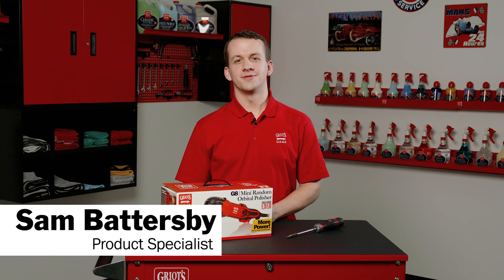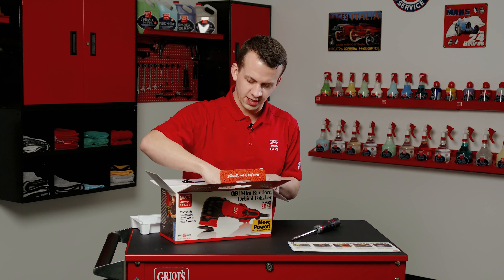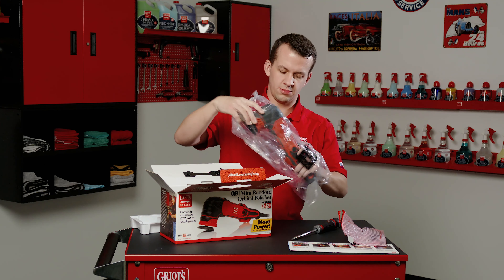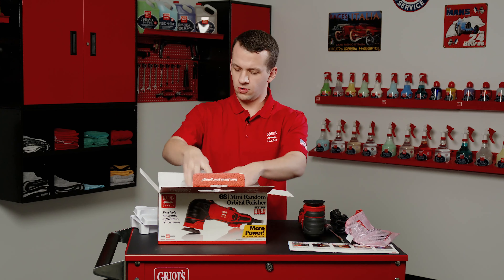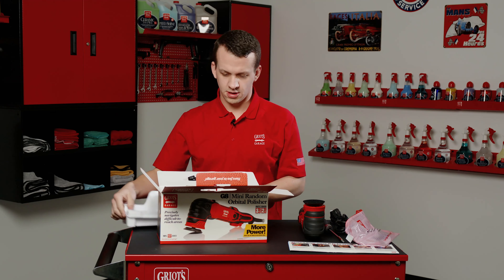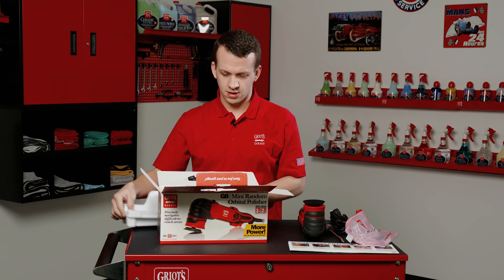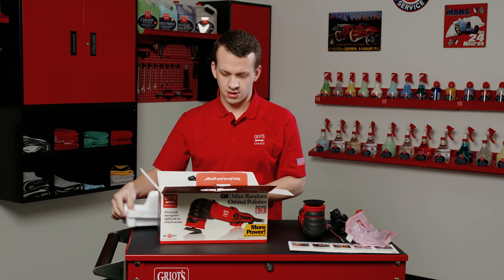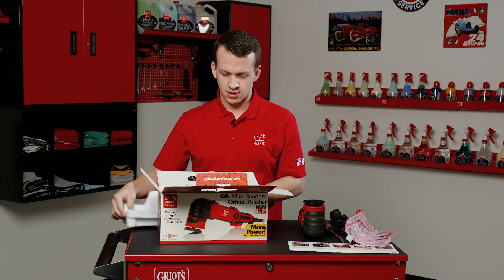G8 Mini Random Orbital Polisher: Backing Plate & Brush Replacement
This video highlights the basic maintenance of your G8 Mini Random Orbital Polisher. You’ll see how to install and remove the backing plate to swap to and from our 2-inch and 3-inch pad families. The footage also illustrates how to replace the motor brushes to keep your G8 purring strong.